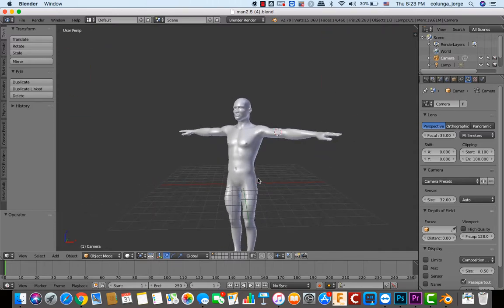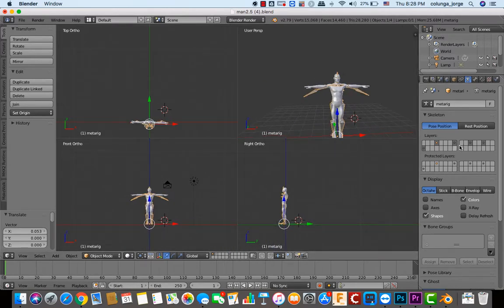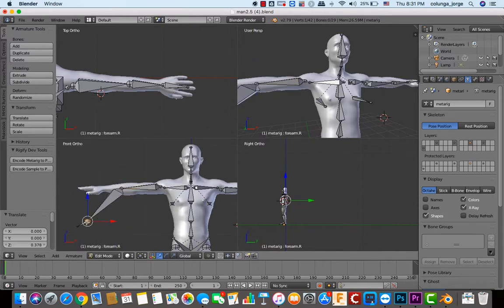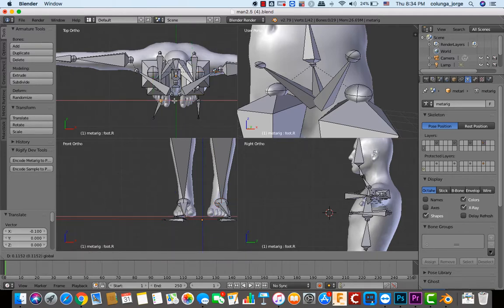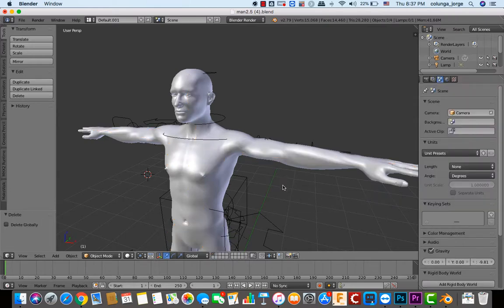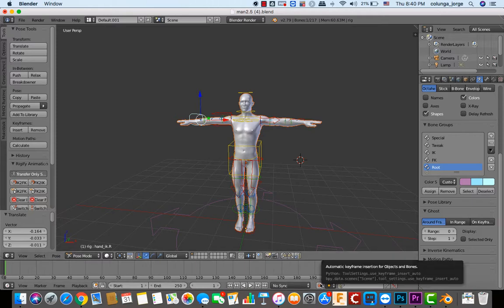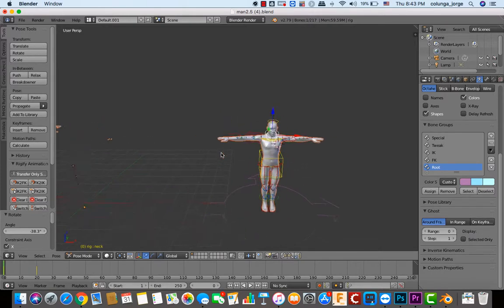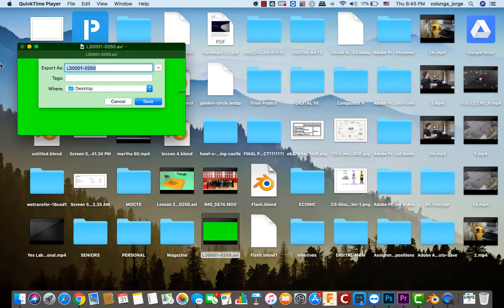Lesson 3 Rigging With Rigify